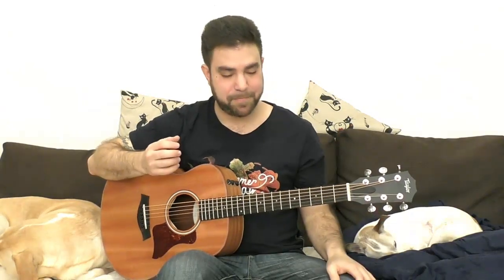How to Play and Hear Odd Time Signatures (5/4, 7/8, 9/8, 11/8) - Guitar Lesson Tutorial